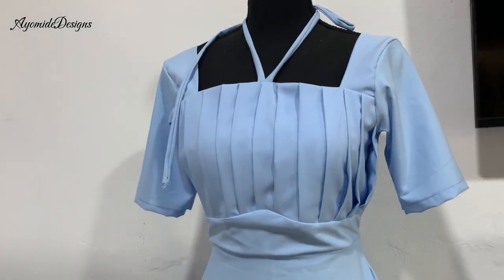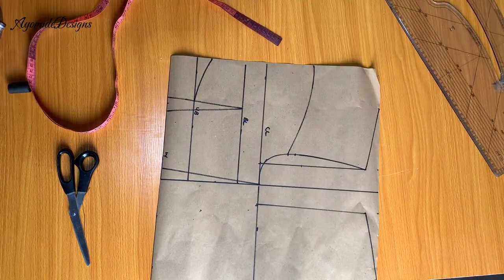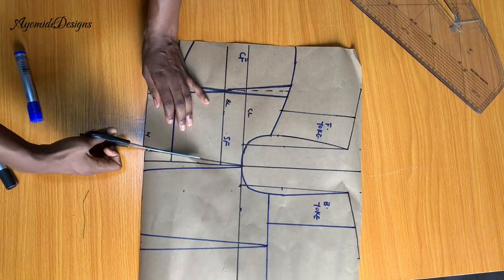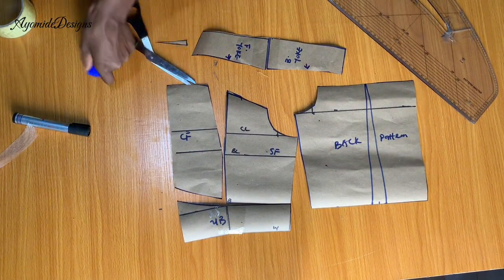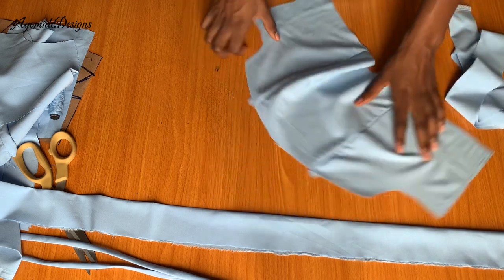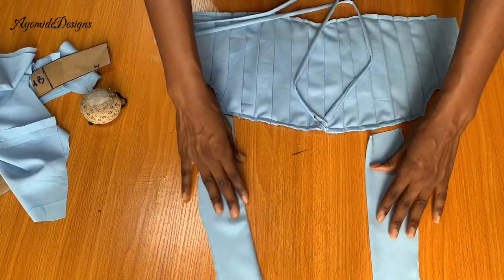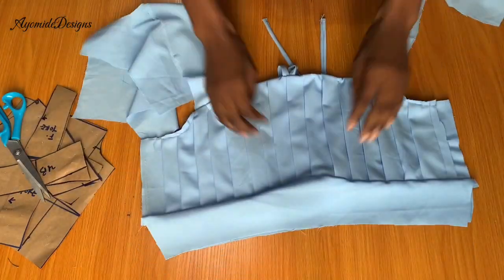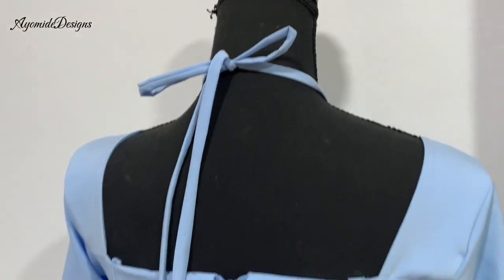How to make an A-Line Dress with Stylish Design